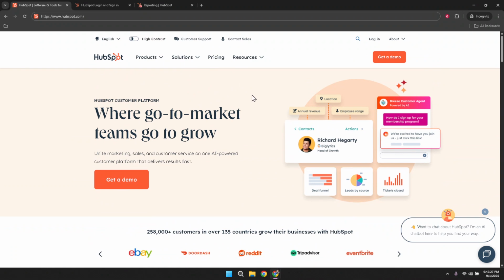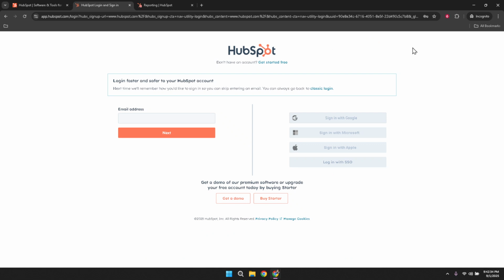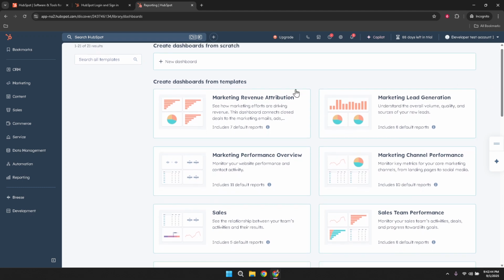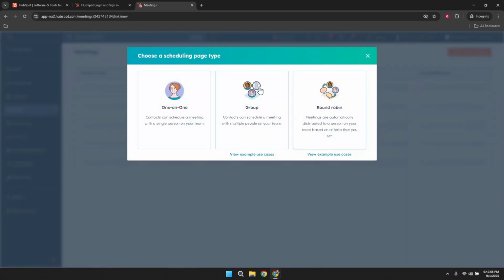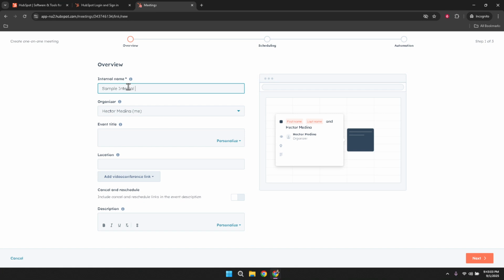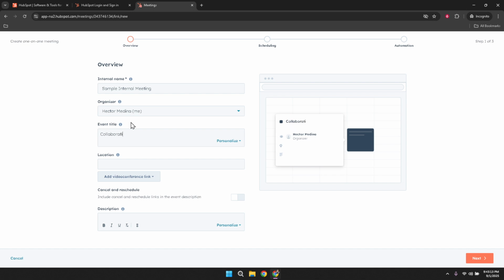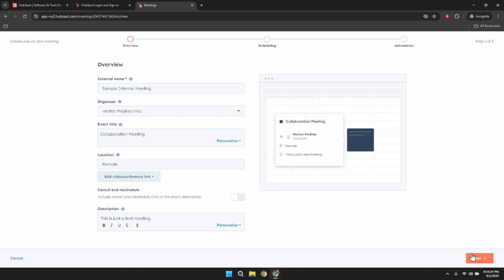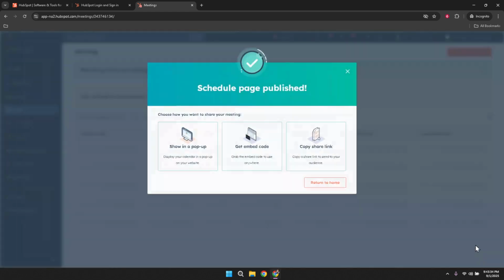How To Use Hubspot Meeting Scheduler For Beginners [2025 Guide]